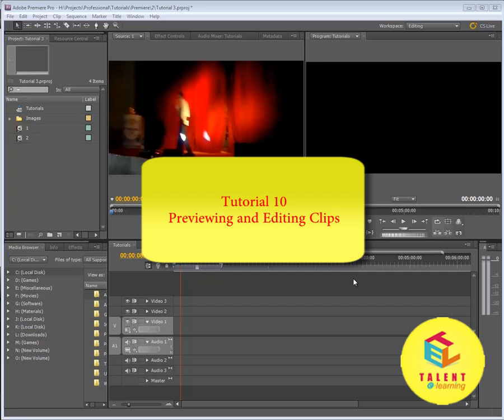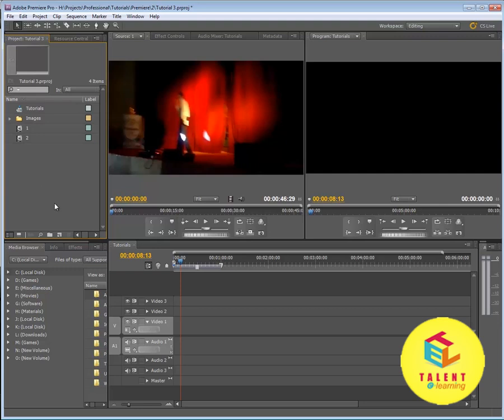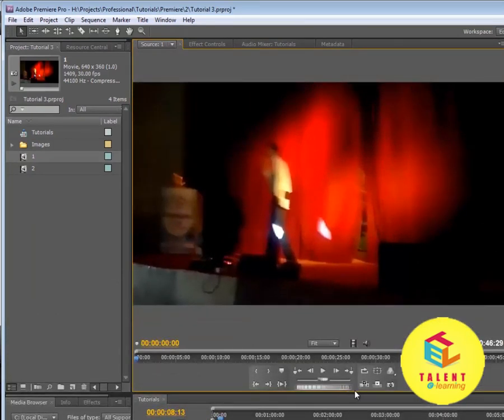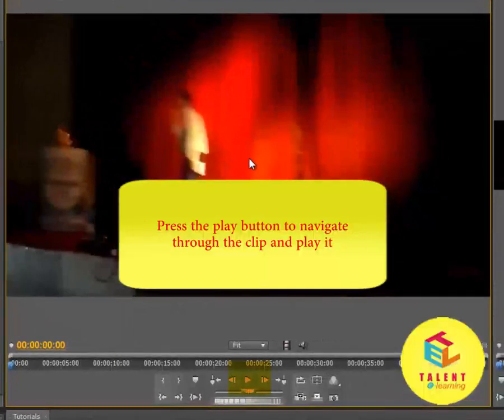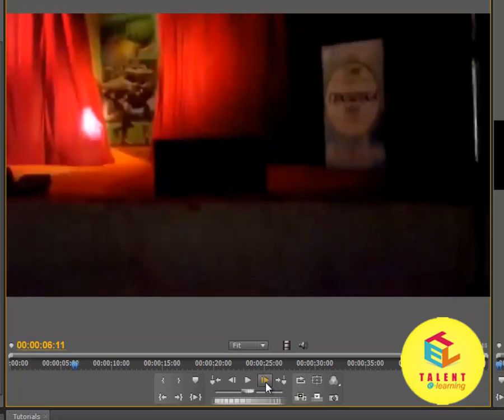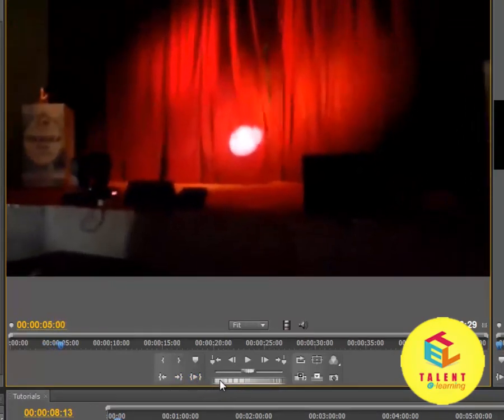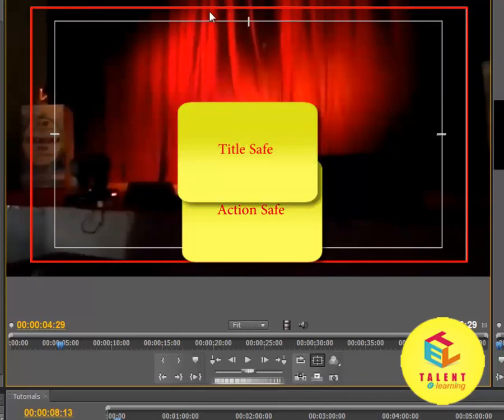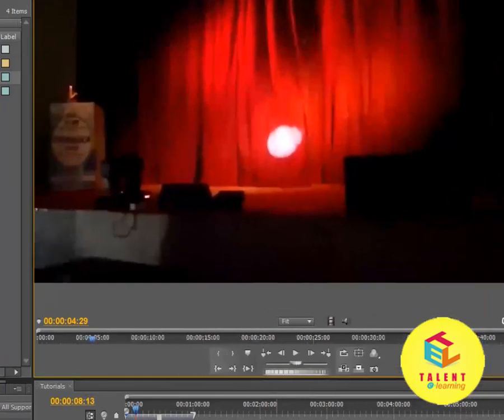Adobe Premiere Pro pre-viewing-and-editing-clips-part-1